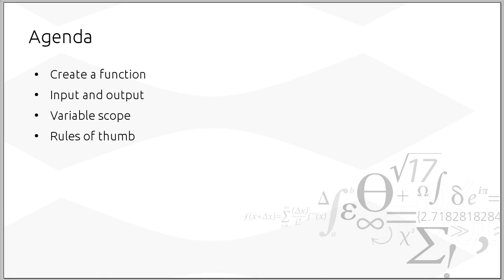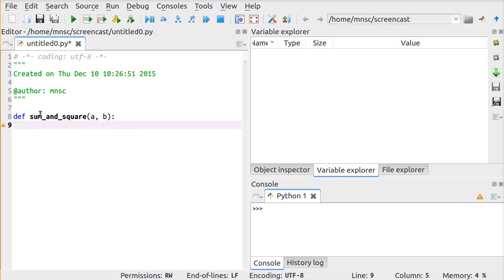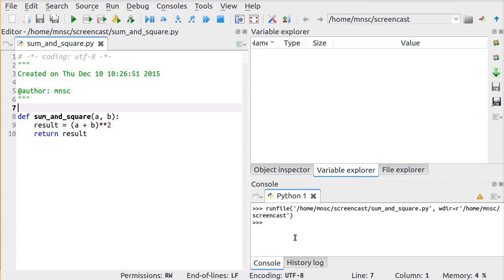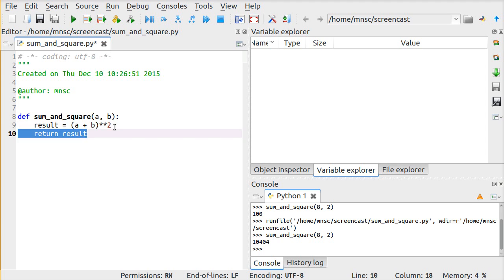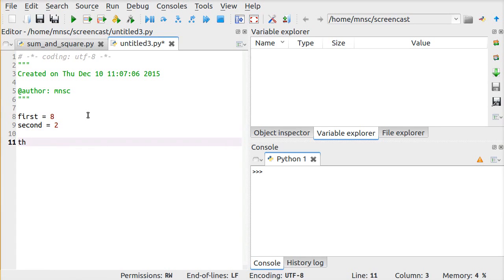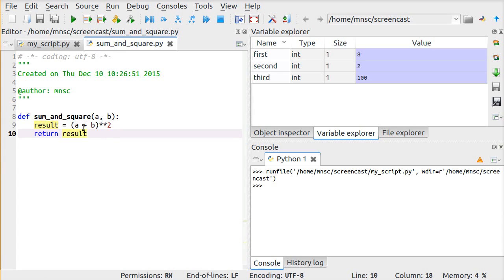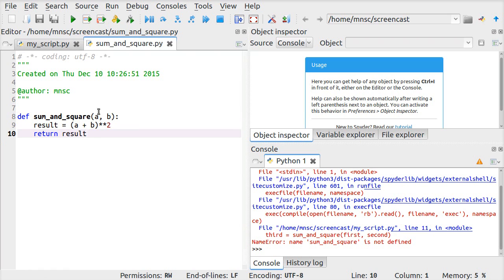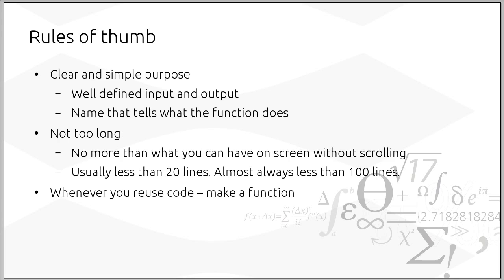Working with functions (Python)